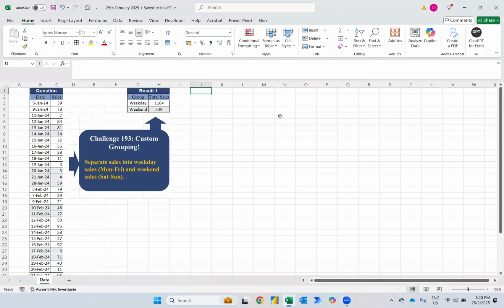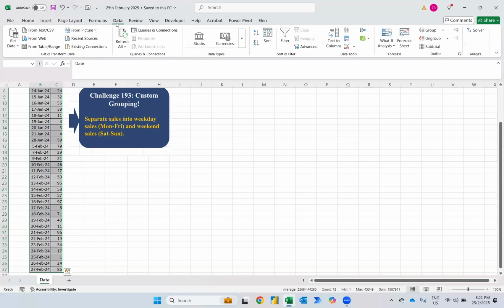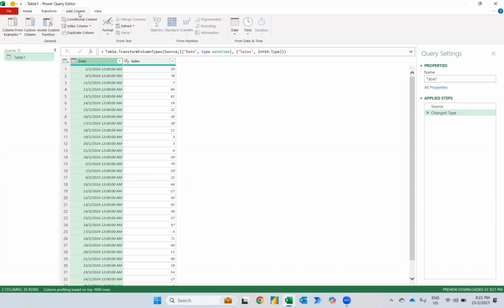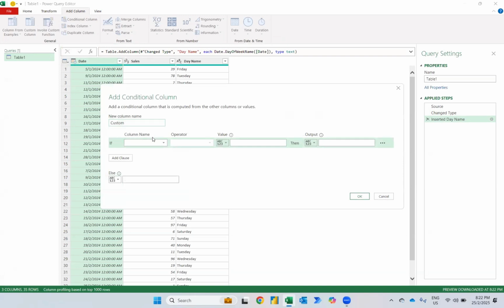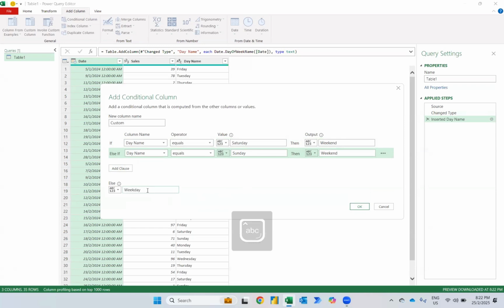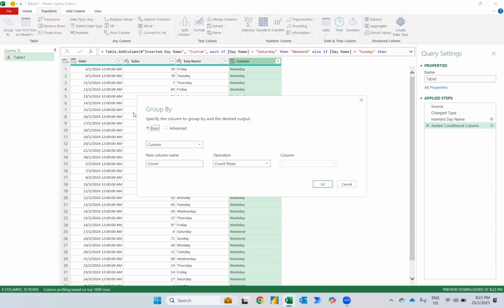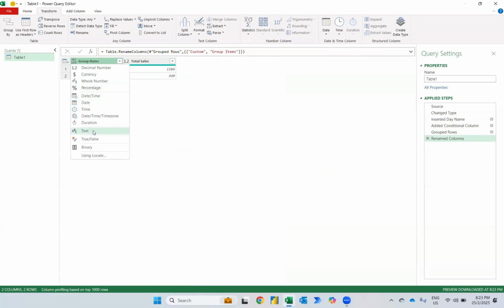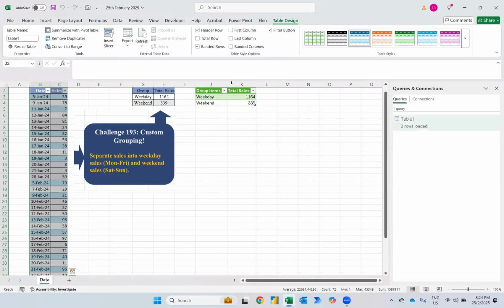Using PowerQuery to calculate Total Sales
In this post, I share a 4 minutes video on how I use Power Query to
1. Convert Dates into Days Name
2. Perform Conditional Column to segregate Days into Weekend and Weekdays
3. Use Group By to calculate Sum for Weekend and Weekday.

Feel free to watch this 4 minutes clip. Should you have any questions, feel free to ask in the comments section.